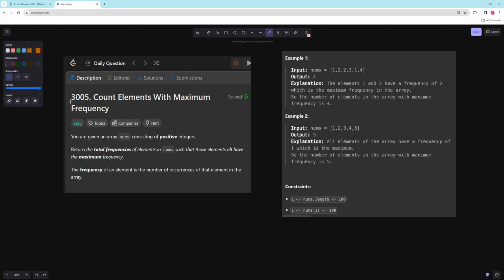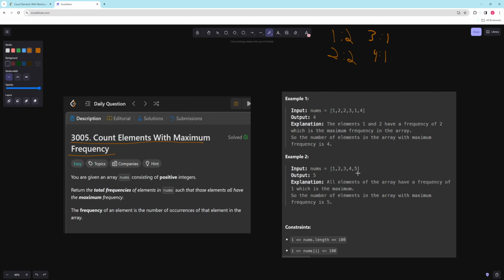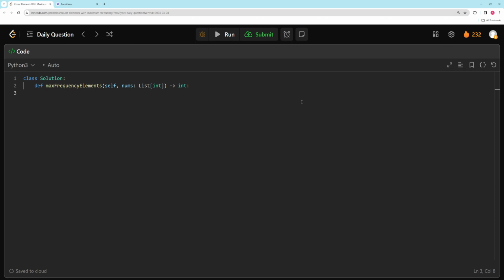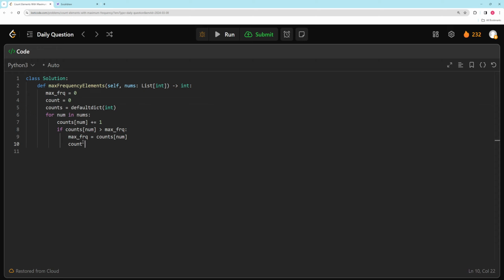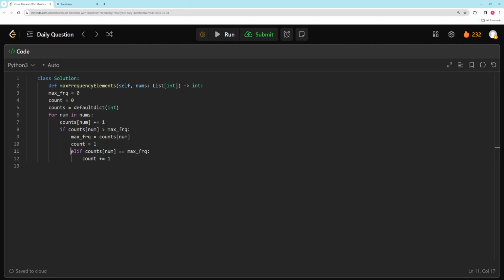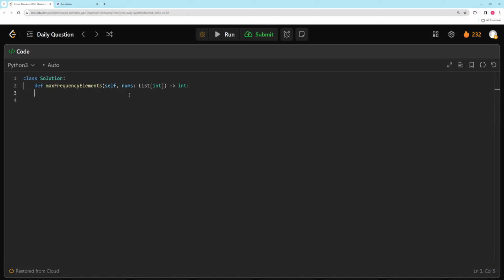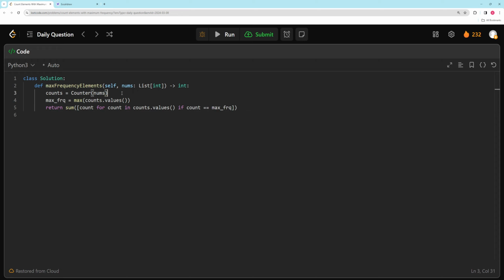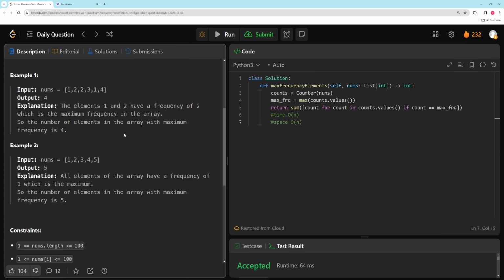LeetCode 3005 - Count Elements With Maximum Frequency - Python